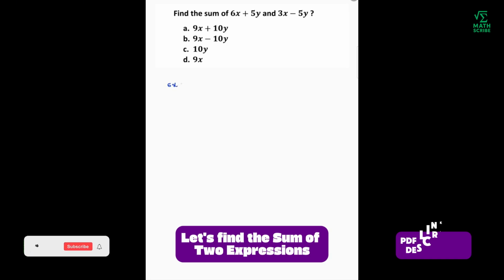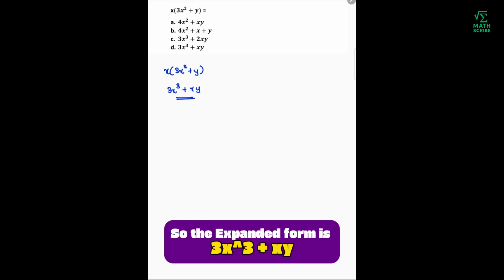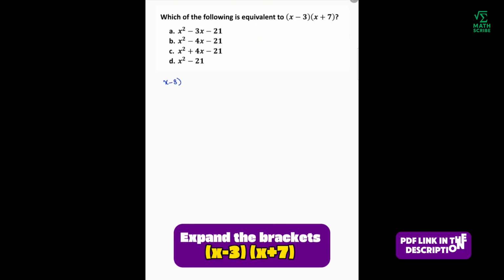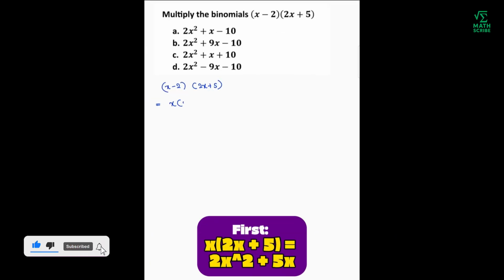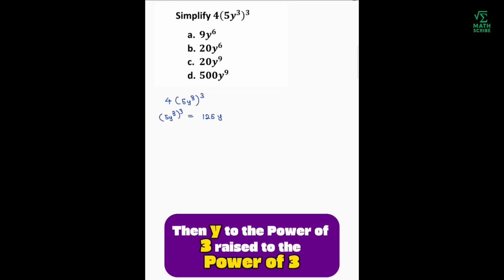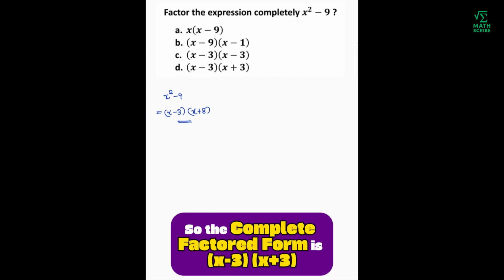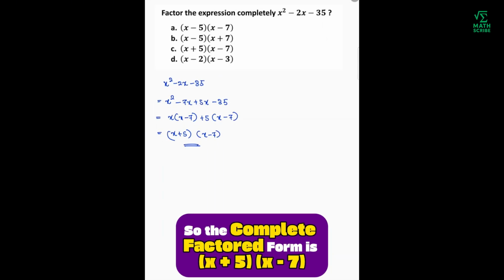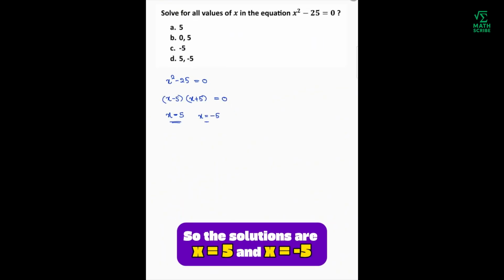SAT Algebra Marathon | Part 2 | 10 Step-by-Step Practice Questions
FAST-TRACK VIDEO WARNING: This marathon is a combined mega-edit of my SAT Math Hacks: Algebra Playlist! Because this is a high-speed, fast-track compilation, the pacing is quick. For the best learning experience, we highly recommend pausing the video on each problem, trying it yourself, and then playing to check the step-by-step answer!

​In this video, we are bringing together our top short-form hacks to give you a complete, uninterrupted breakdown of core algebraic concepts.

Today, we are mastering quadratic expressions, grouping, and factoring trinomials—essential skills you need to ace the exam.

00:00 - Problem 01
00:18 - Problem 02
00:39 - Problem 03
01:09 - Problem 04
01:41 - Problem 05
02:07 - Problem 06
02:36 - Problem 07
02:57 - Problem 08
03:35 - Problem 09